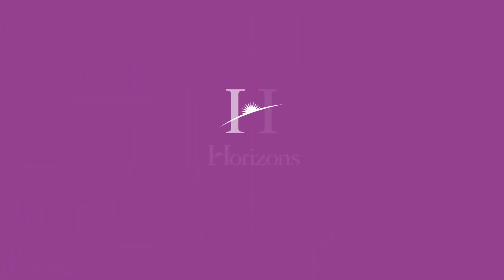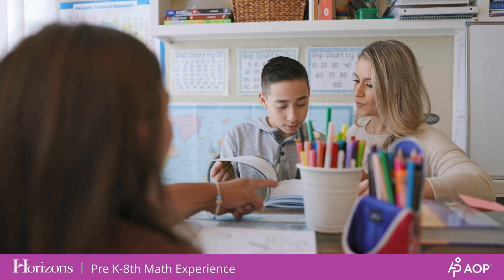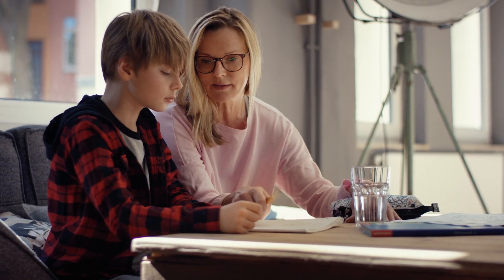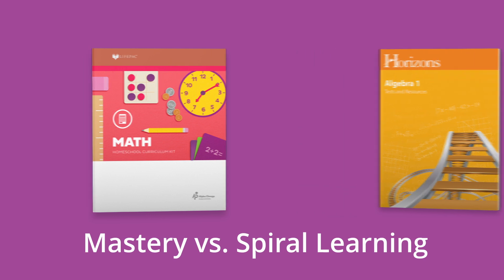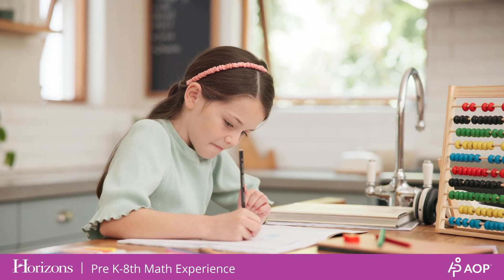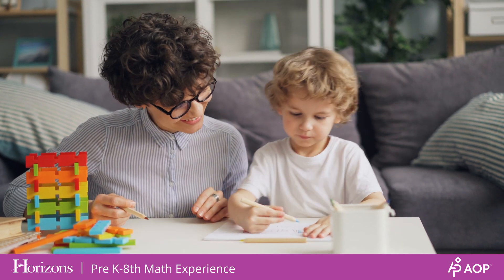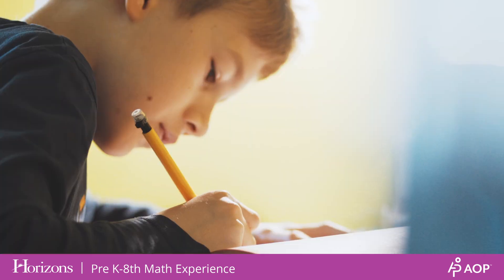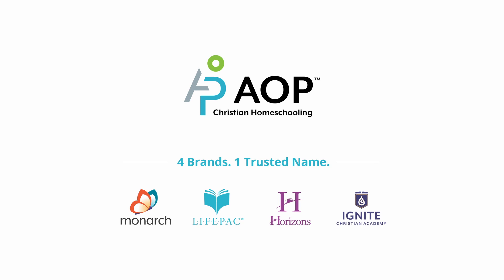Horizons Grades K-8 Math Homeschool Curriculum Demo Video | AOP Christian Homeschooling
Horizons K-8 Math curriculum uses the spiral learning style of concept introduction, frequent review, and lesson reinforcement. If your student is gifted or having difficulty mastering math concepts, or they simply prefer the spiral method, Horizons is a great resource to help your child.

Horizons by AOP provides print Math, Health, and Language Arts curriculum for grades Pre-K-12. Language Arts courses focus on phonics and reading, spelling and vocabulary, and penmanship, providing practical, foundational skills. Designed for parent-led homeschooling, teacher’s guides include everything you need to effectively teach your child from home as your child completes fun, brightly illustrated learning activities in their student workbooks.